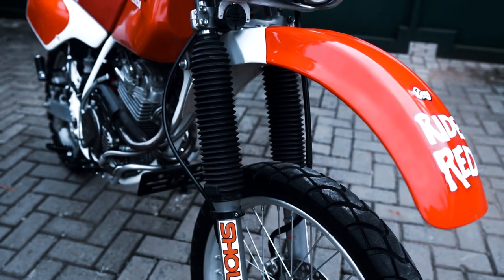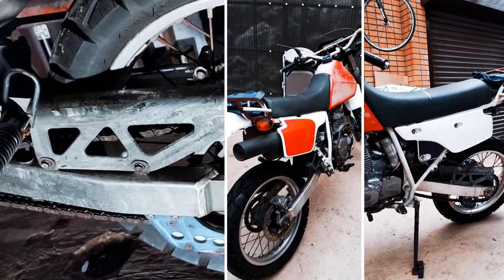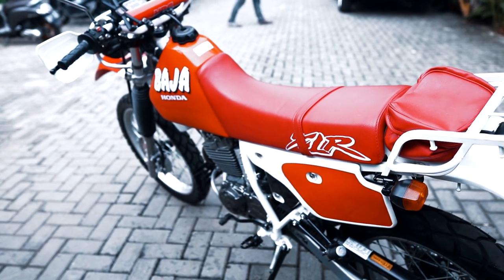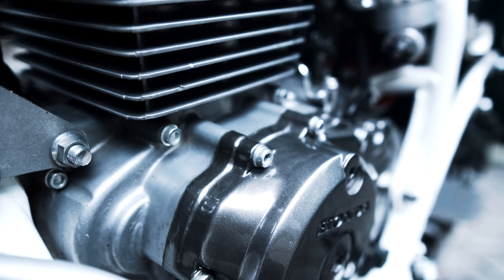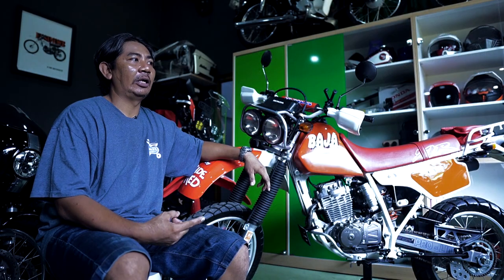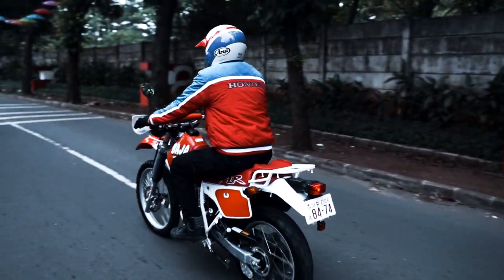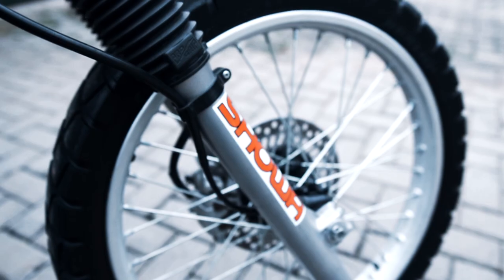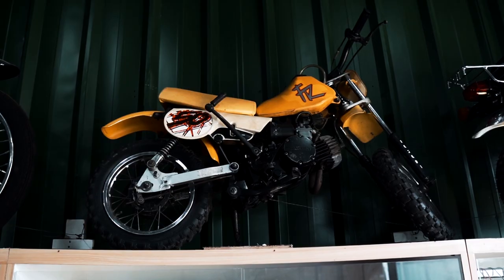Konsep Trail Baja Honda XLR 250, Siap Turing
Selalu ada cerita menarik dari perjalanan seorang petrol head saat membangun motor idamannya.

Seperti yang terjadi pada Adit saat menyelesaikan Honda XLR 250 berkonsep trail Baja yang pengerjaannya diserahkan kepada D'Pro Garage di daerah BSD, Tangerang.

Seperti apa ceritanya langsung simak videonya ya.